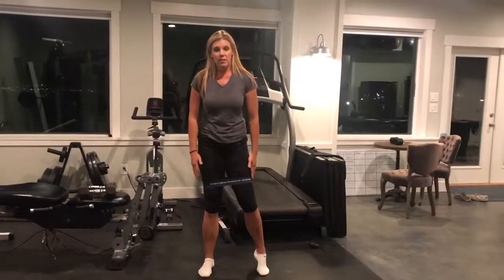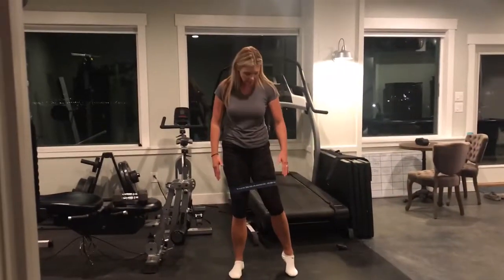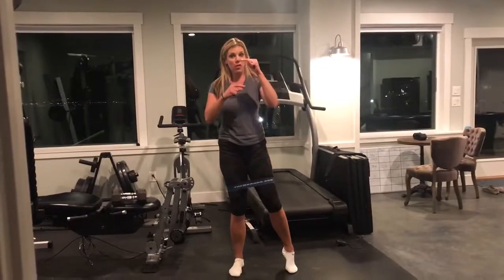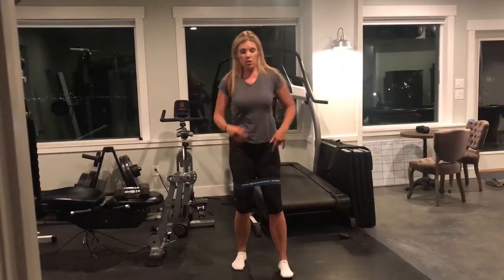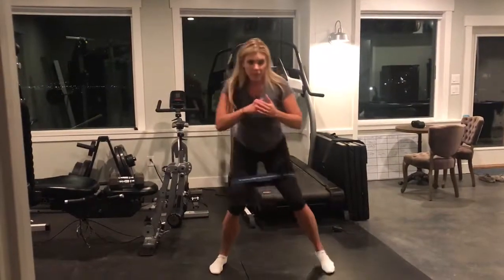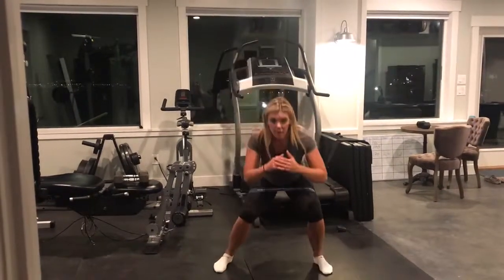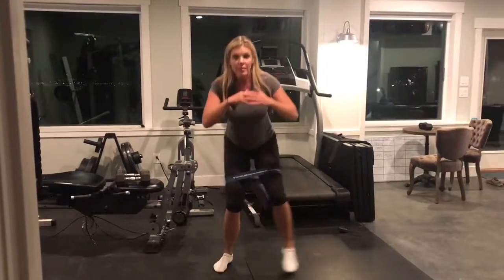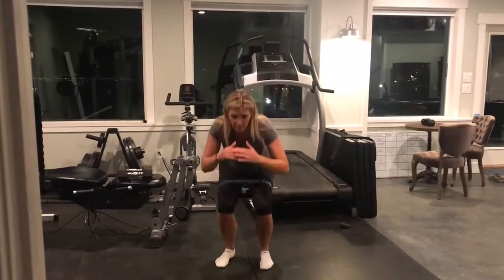Side Banded Squats 2